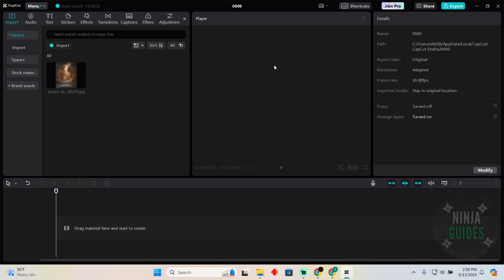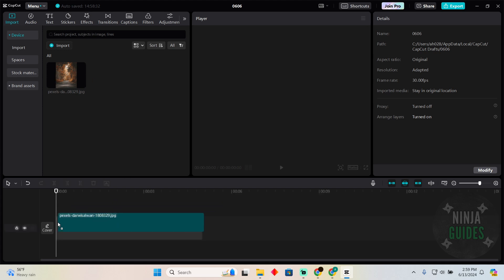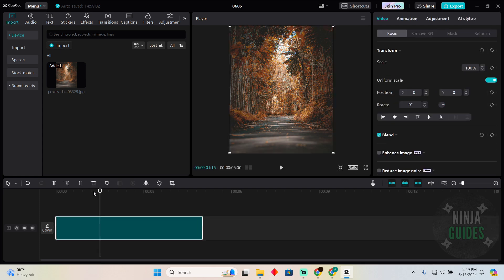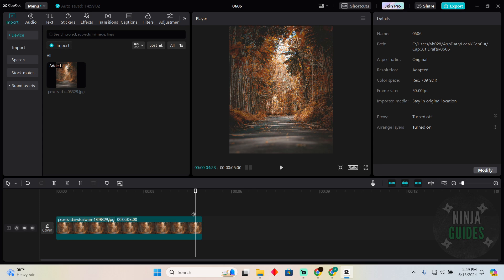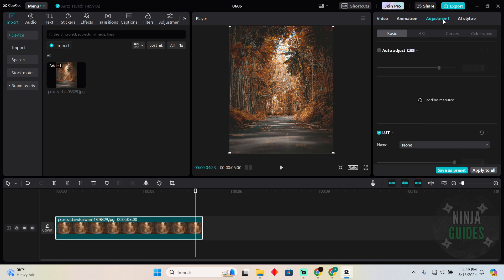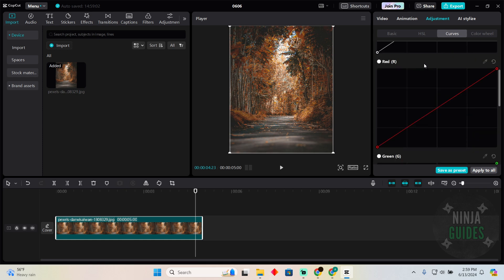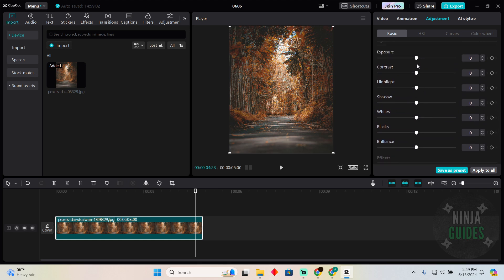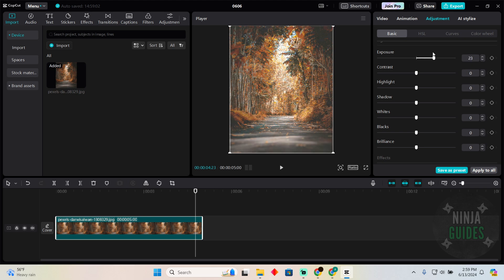How To Adjust Exposure In Capcut (2024) - FULL GUIDE!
In this video I will show you how to adjust exposure in capcut